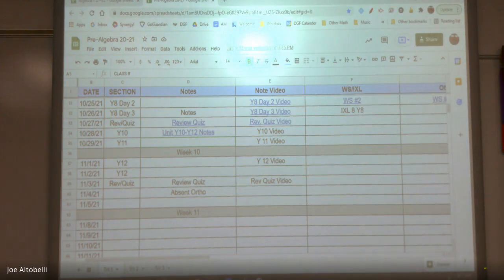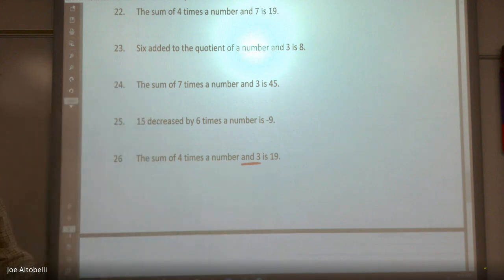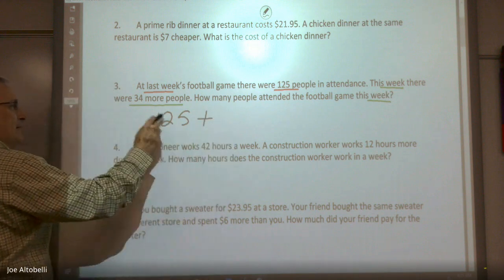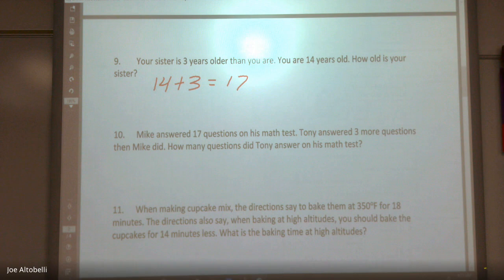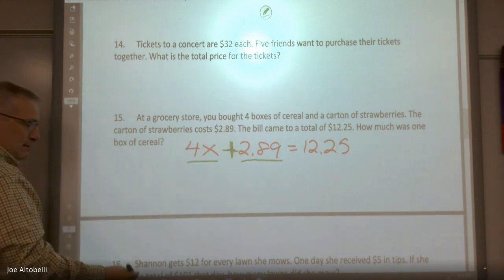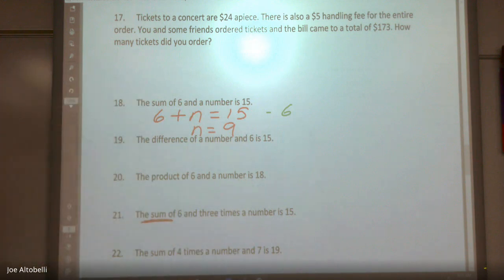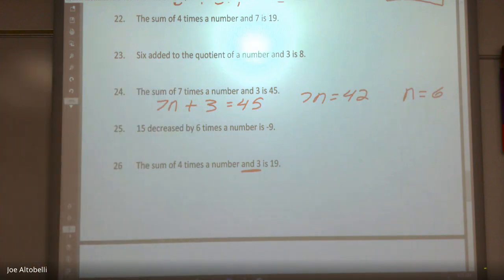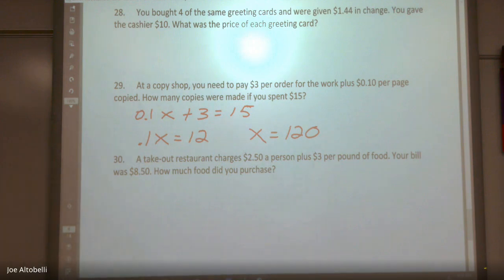IXL 8 Y10 Video